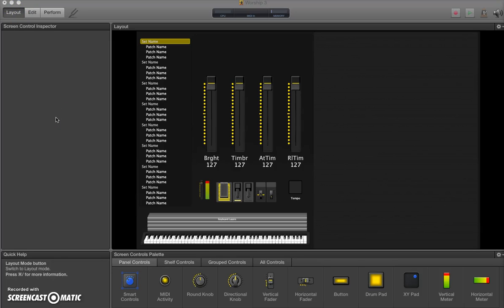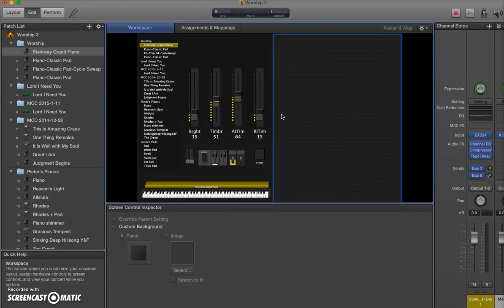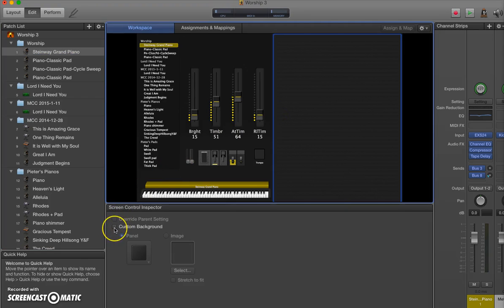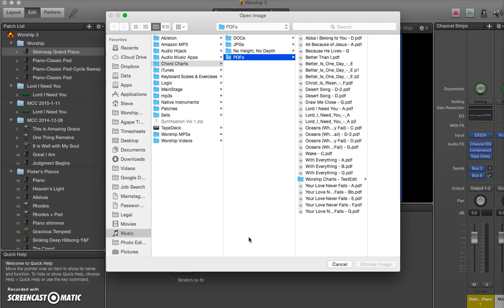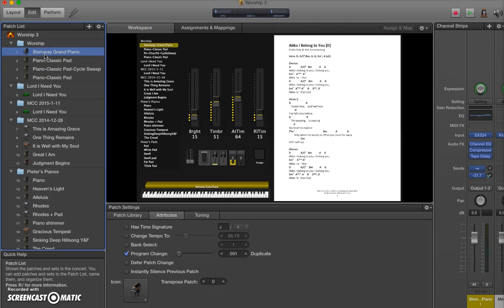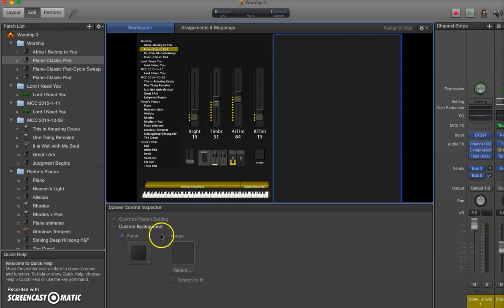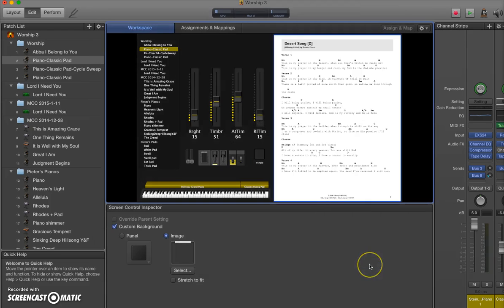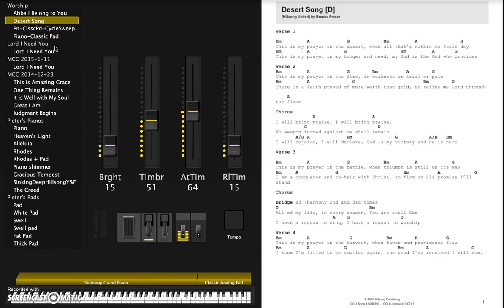Add Custom Backgrounds to Each MainStage Patch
View different lead sheets or other notes in each of your MainStage 3 sets or patches by adding a PDF or image file to one or more background panels.